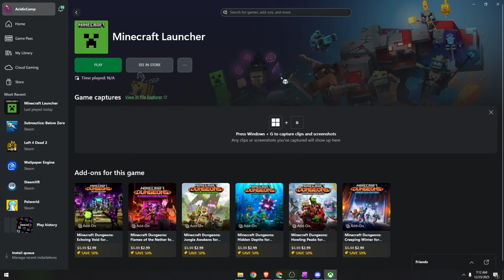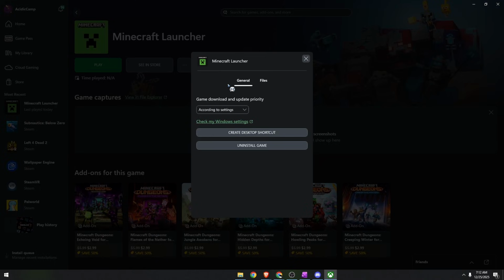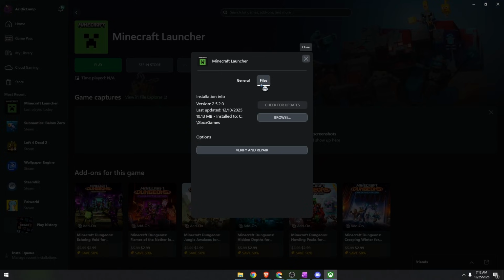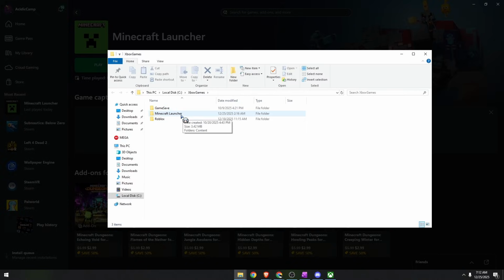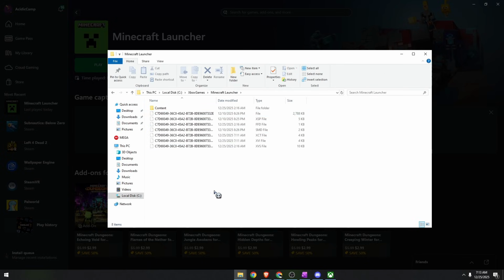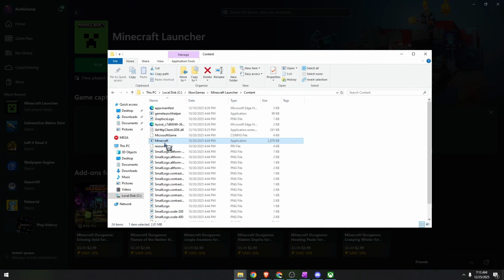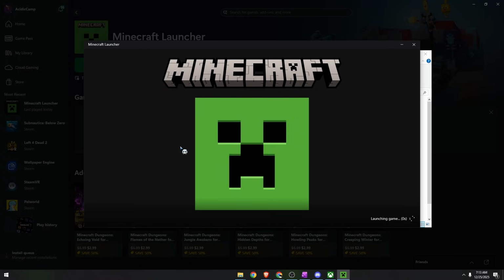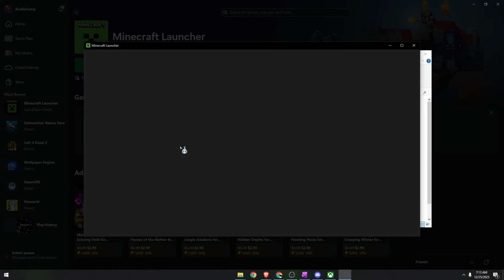How to Fix “Unable to Locate Game Files” in Minecraft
How to Troubleshoot Minecraft’s “Unable to Locate Game Files” Problem in 2026

In this video, you’ll learn how to fix the “Unable to Locate Game Files” error in Minecraft, an issue that appears when the launcher can’t find or load the files needed to start the game. We’ll explain the most common causes behind this problem—such as corrupted game folders, missing directories, incorrect install paths, launcher glitches, or antivirus programs blocking Minecraft files. You’ll also learn what users typically check to resolve it, including repairing or reinstalling the Minecraft Launcher, verifying the game directory, restoring missing files, adjusting Windows permissions, and checking for interference from antivirus or Windows Defender. Whether Minecraft won’t launch, shows this error after an update, or loses track of your installation path, this overview helps you understand the most reliable ways to fix the “Unable to Locate Game Files” issue quickly.